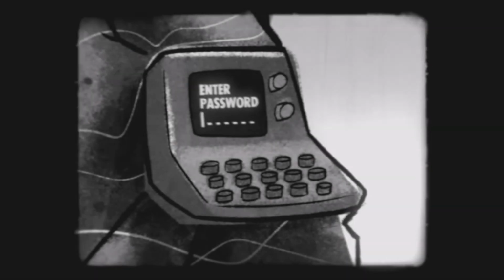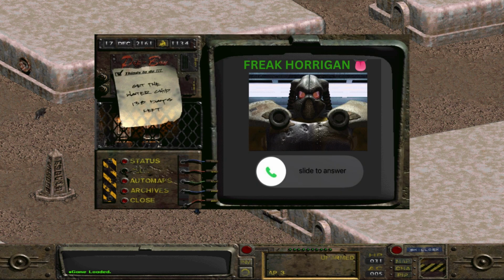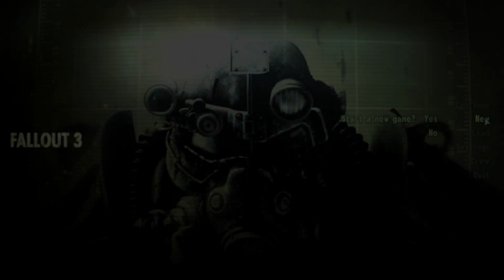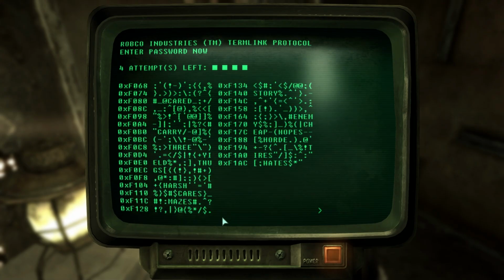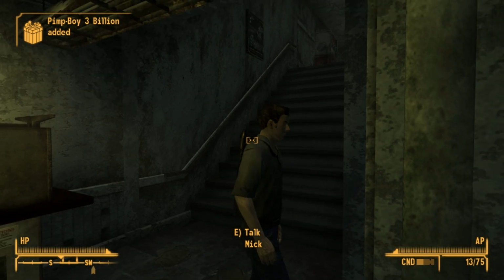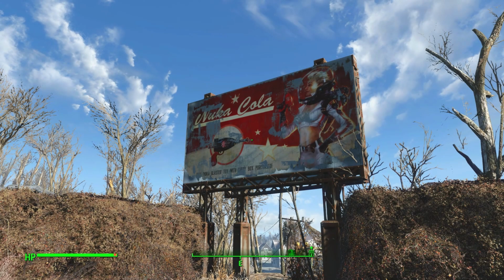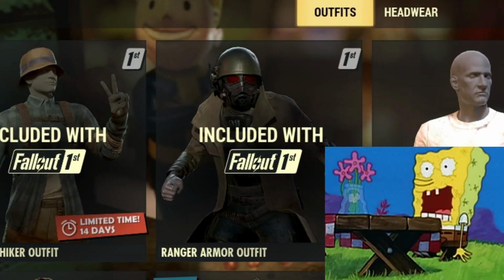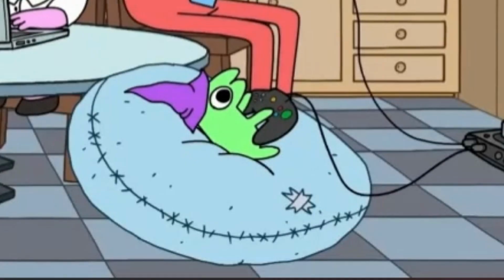The User Interface of Every Mainline Fallout Game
The Pip-Boy is one of the most iconic tools in all of gaming, and doubles as the user interface across the Fallout series. Let's take a look at the UI functionality and design of each mainline game, and how it succeeds as a  diegetic UI.

Chapters:
0:00 Intro
1:15 Fallout 1 & 2
3:34 Fallout 3 & New Vegas
7:18 Fallout 4
9:14 Fallout 76
11:36 Conclusion

American Swing (Fallout: New Vegas)
Worry, Worry, Worry- The Three Suns
One More Tomorrow- Frankie Carle and Marjorie Hughes
Steel Guitar Rag- Bob Wills
Super Soul Bossa (Fallout 76)
Boogie Man (Fallout 3)

Sources:
Myers, 2007 (Game Developer)